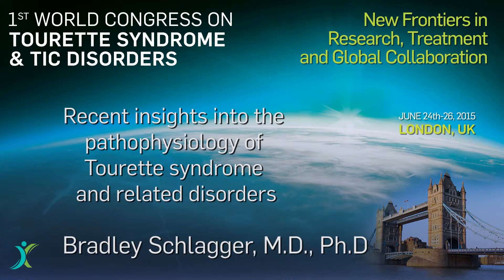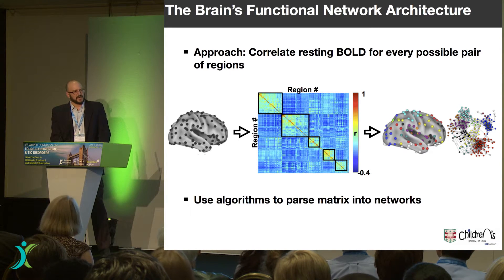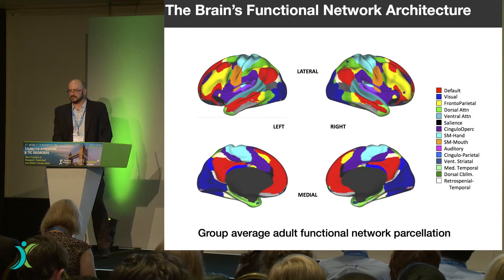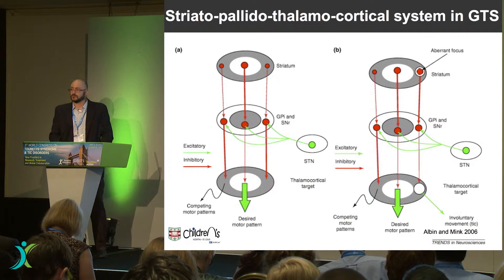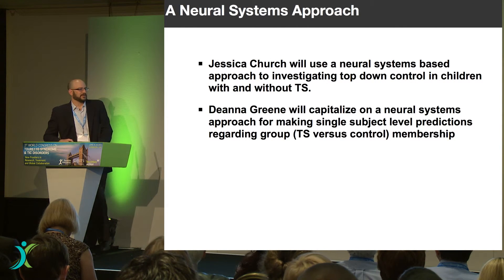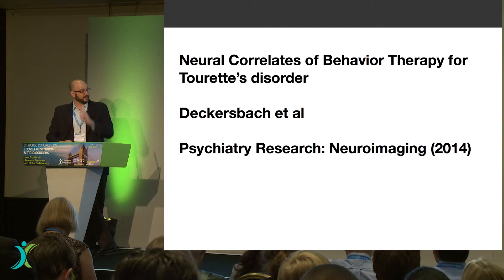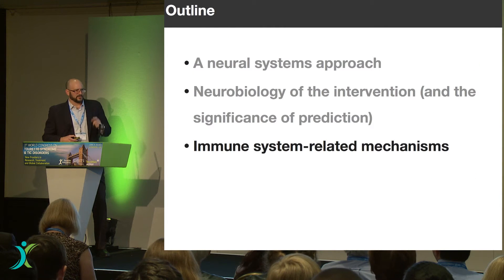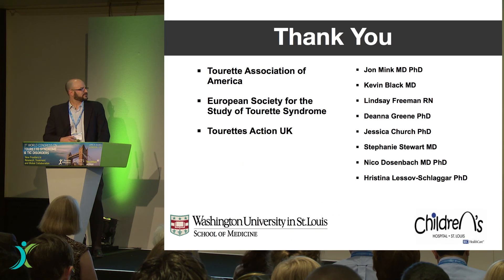Recent insights into the pathophysiology of Tourette by Bradley Schlaggar, M.D., Ph.D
Scientific Session from 1st World Congress on Tourette Syndrome & Tic Disorders